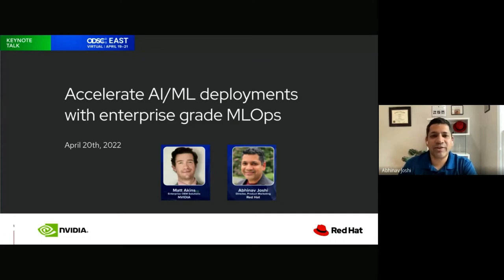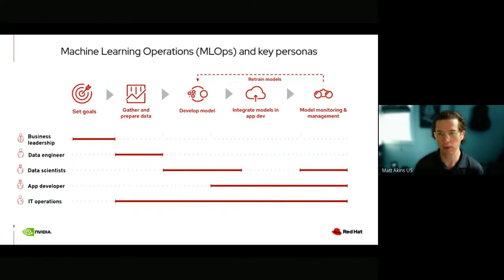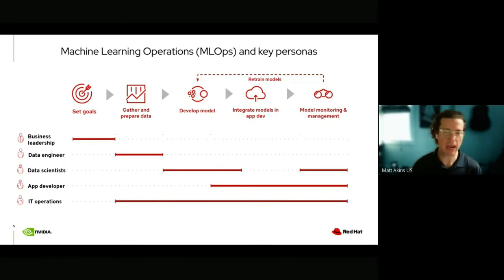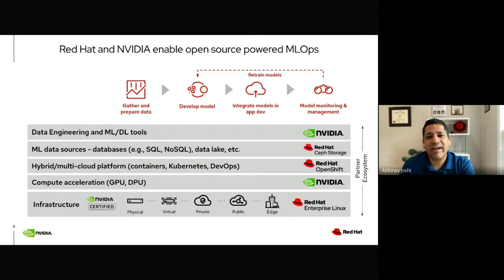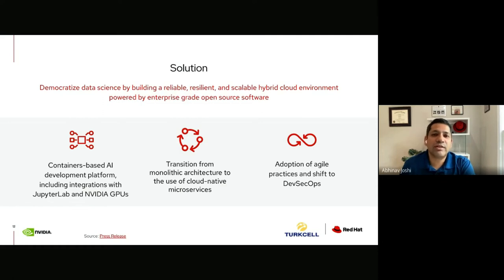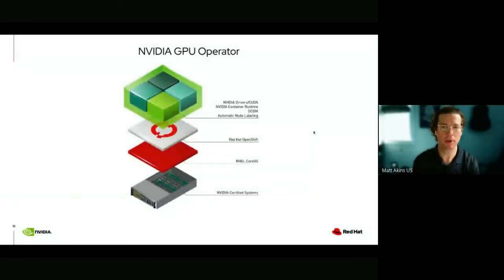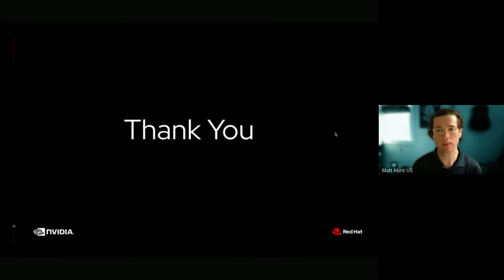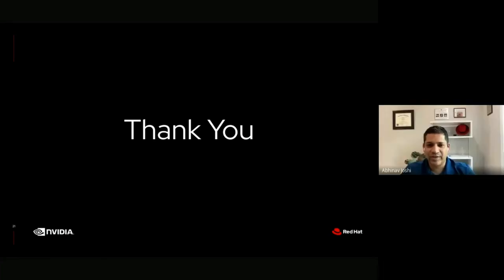Accelerate AI/ML deployments with enterprise-grade MLOps | ODSC East 2022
A growing number of organizations are integrating AI/ML workloads into cloud-native applications to deliver more insight and value from their data. However, there are a number of challenges in adopting, accelerating, and scaling ML operations (MLOps) across the enterprise in a predictable fashion.

NVIDIA and Red Hat have been working with organizations globally to understand their AI/ML challenges and delivering supported solutions to accelerate the adoption of AI-powered applications.

Join us for this keynote to learn more about a turnkey enterprise-ready platform from NVIDIA and Red Hat that helps data scientists, developers, and IT operations to securely build, deploy, manage, and scale AI workloads consistently across environments.

Speakers: Abhinav Joshi (Red Hat) + Matt Akins (NVIDIA)